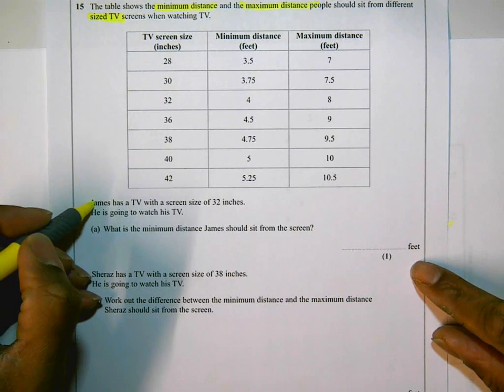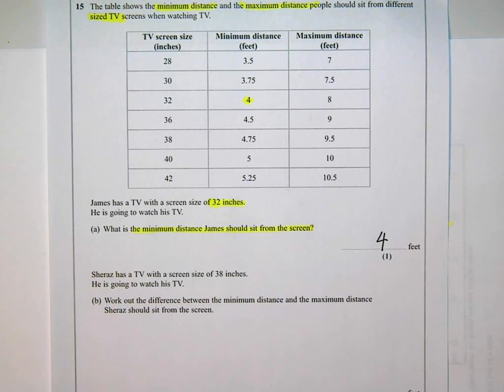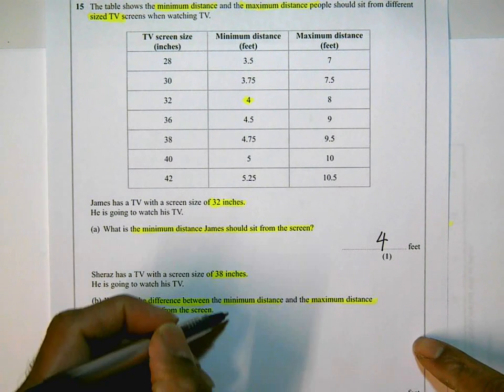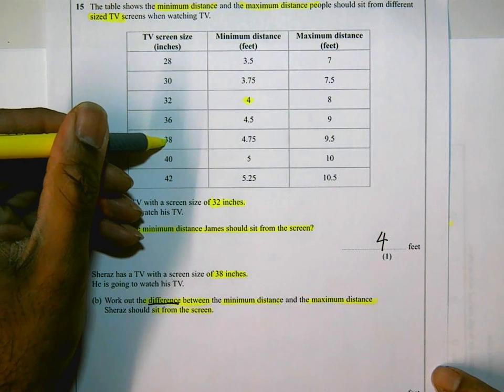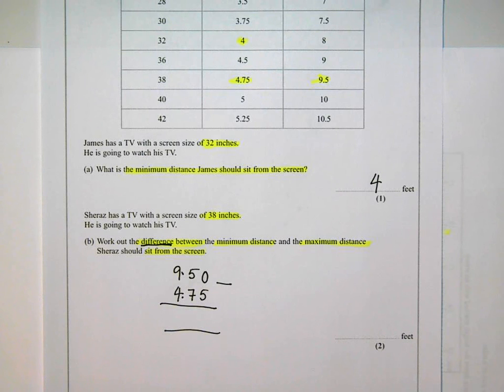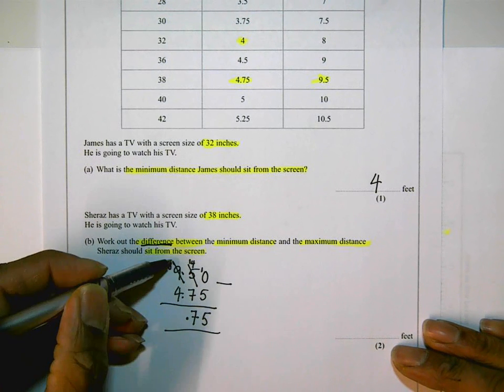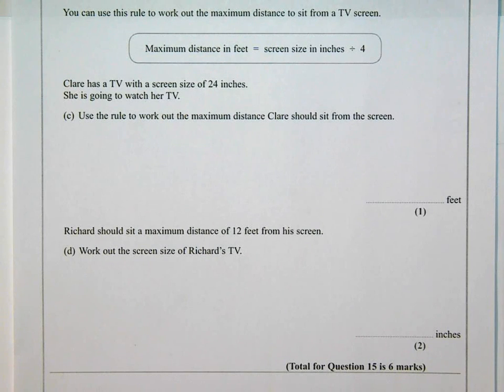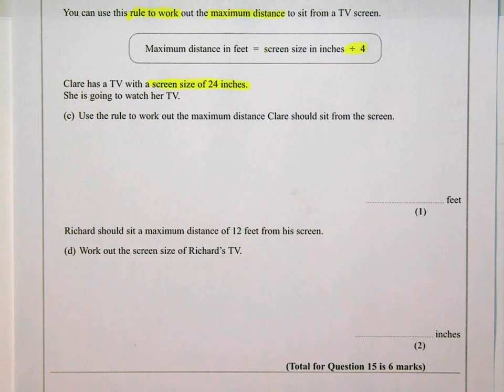Q15_June 2012_Foundation_P1